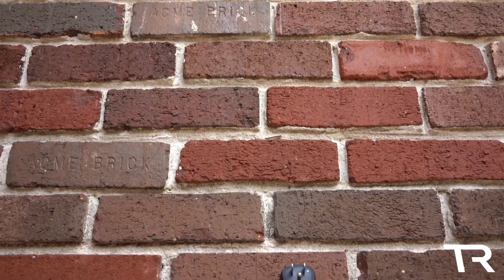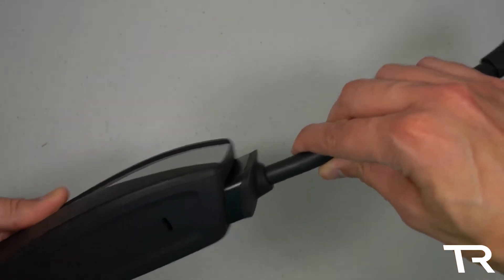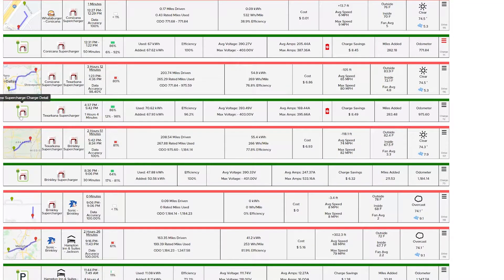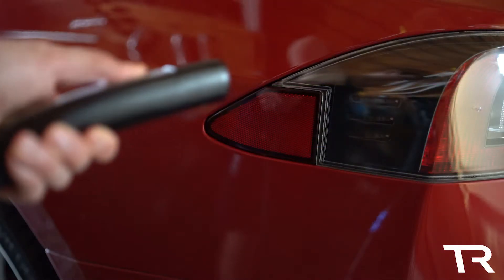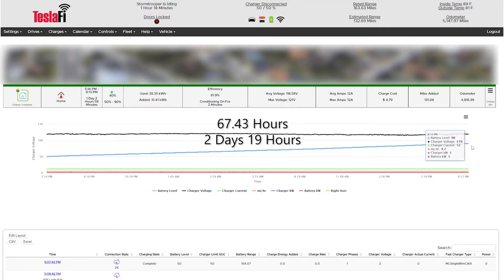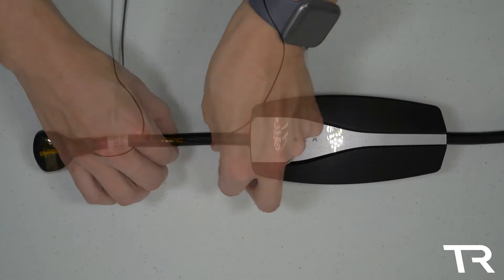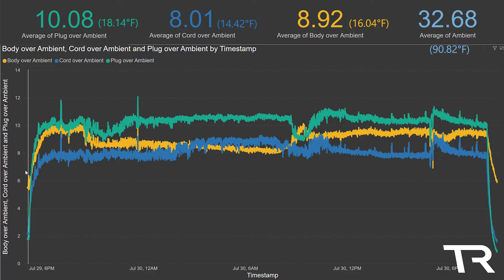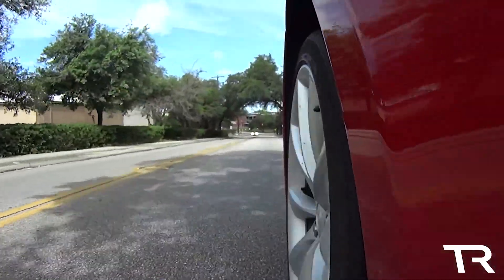Tesla NEMA 5-15 Adapter Review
In this video, I'll be putting the Tesla NEMA 5-15 adapter for the Gen II Mobile Connector through it's paces!
This adapter will be used as a baseline to compare to all the other Mobile Connector adapters in upcoming videos so be sure to stay tuned to see how they stack up!

For this video series, keep in mind that I'm not a scientist.
The data I've gathered is for a top-level comparison of these products from different manufacturers.
While the results will be as accurate and comparable as I can make them, performance results you experience may vary.

If you're interested in all the data your Tesla has available, check out TeslaFi for easy API access: